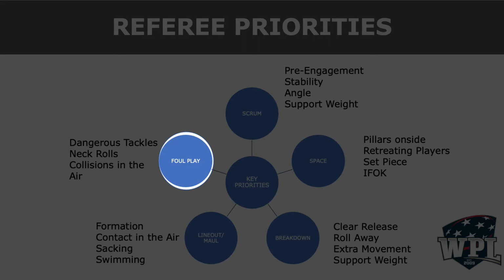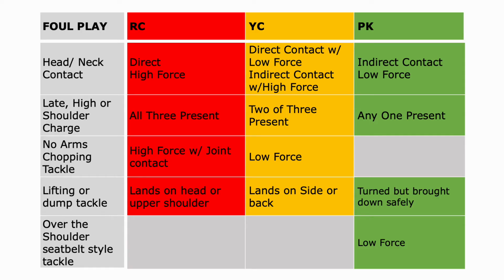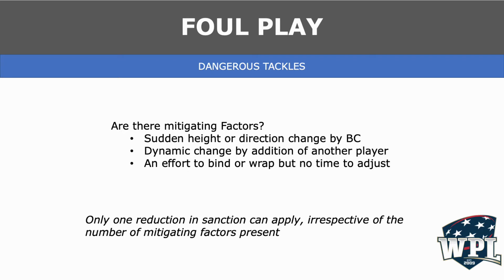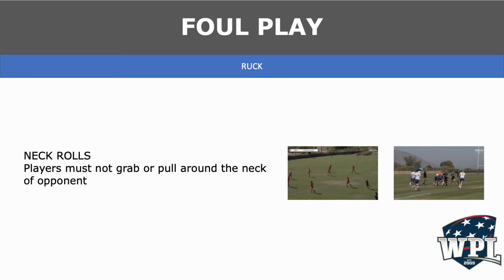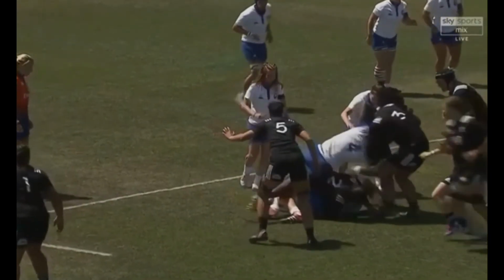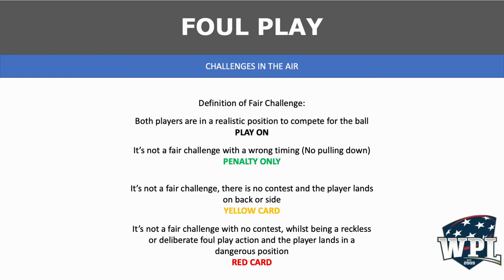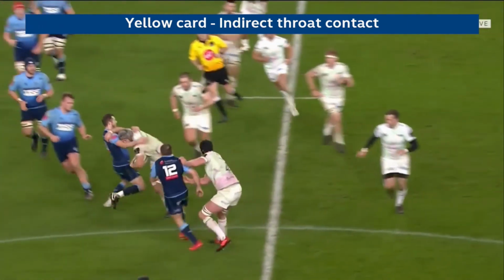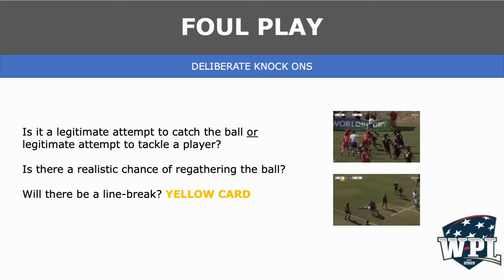Foul Play Module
WPL 2022 Guidelines fifth module